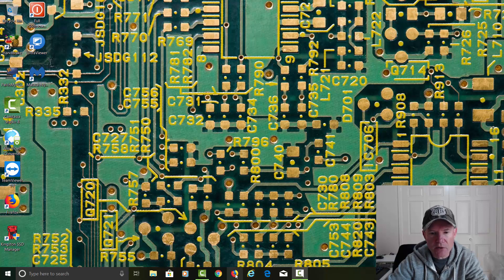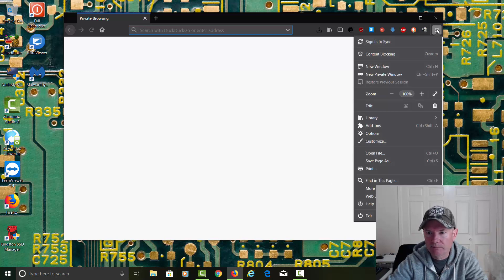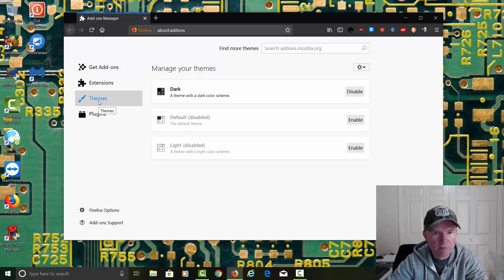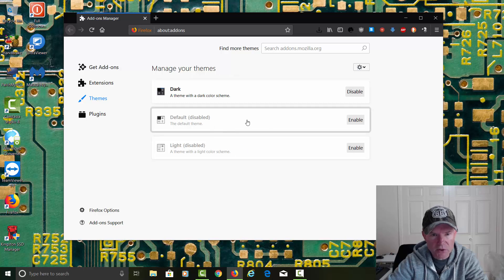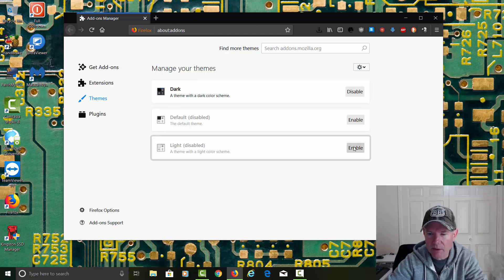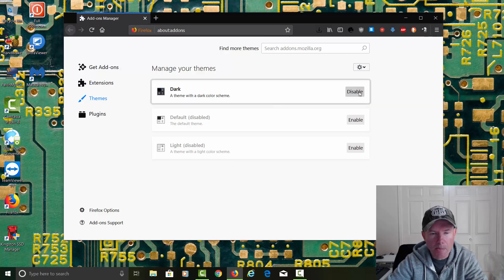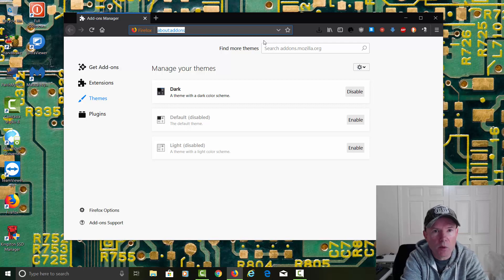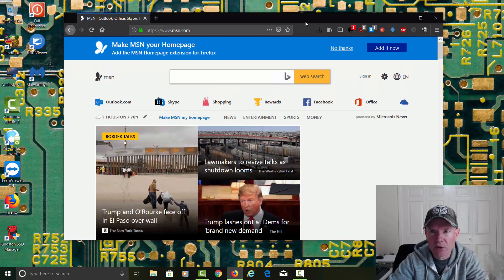How to Enable Firefox Dark Mode Theme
How to enable Firefox Dark Mode Theme. This theme allows you to have the menu commands in Firefox in Dark Mode. The websites you go to will still be determined by their own design.

All about Technology videos.

Gear We use:
Blue Yeti Microphone
Samson Q2u microphone kit
Dell 32" Curved Monitor
AZIO Mechanical Keyboard
Logitech 922 Webcam
Camtasia Software